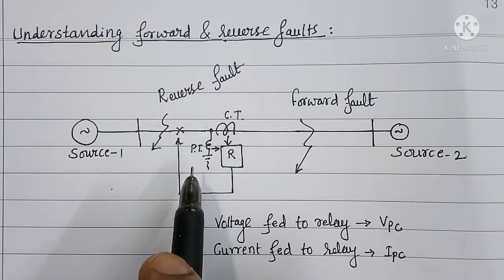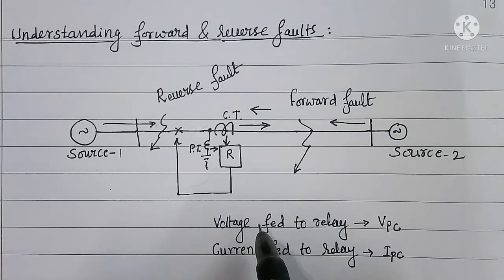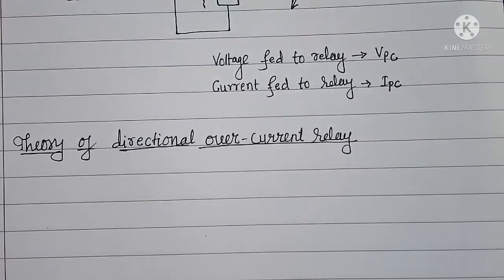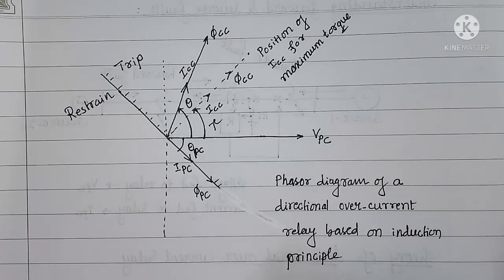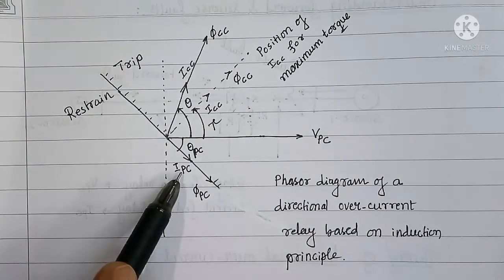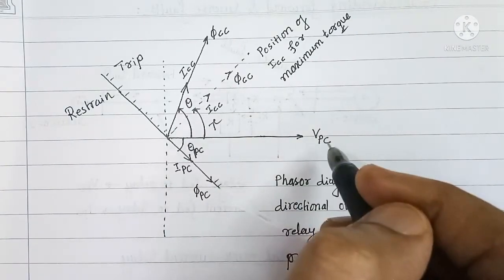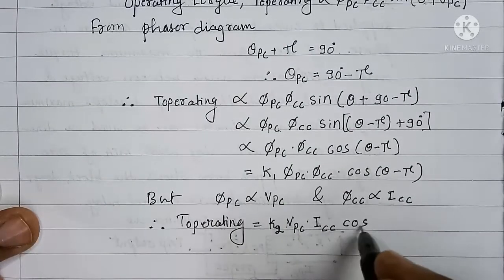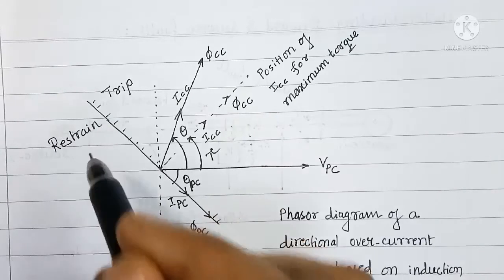Relay (Part-4) Directional Over-Current Relay.